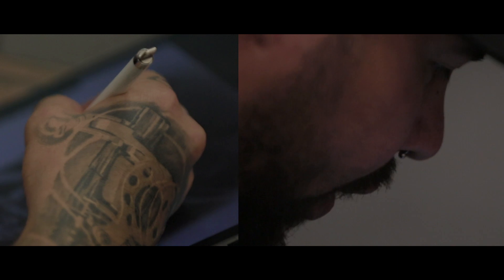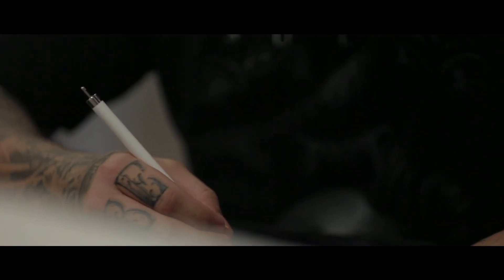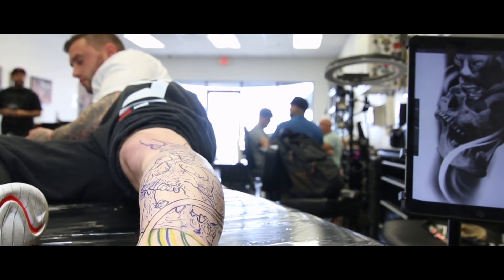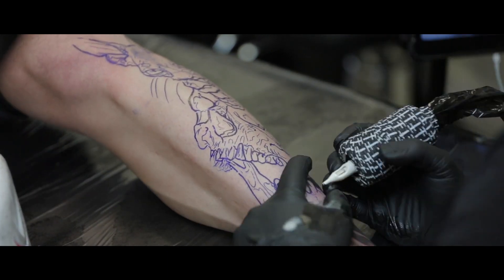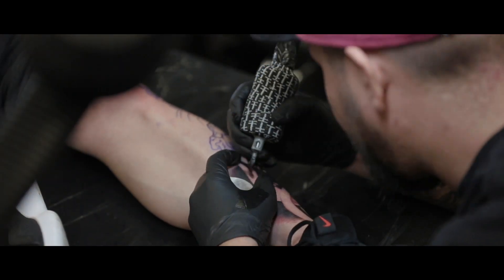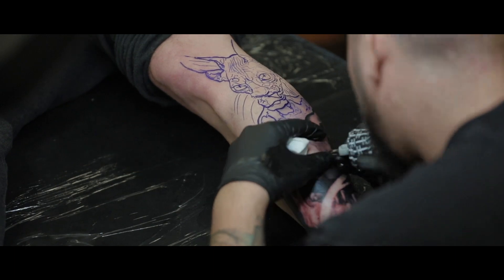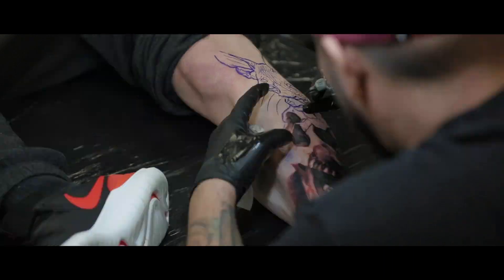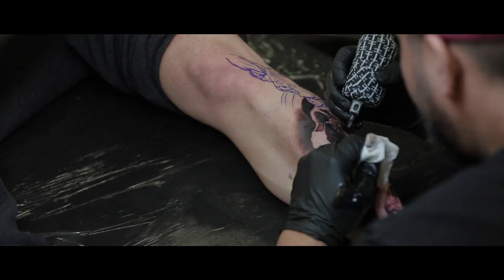Body Art Gallery - Joseph Cabello - BDVC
Preview of artist and long time friend, Joseph Cabello sitting down and discussing some key points some miss when tattooing realism.

BrushesofDoom.com